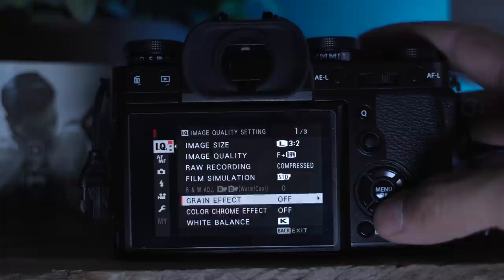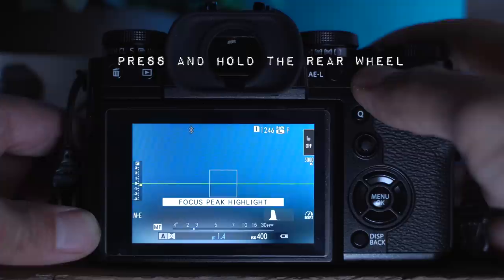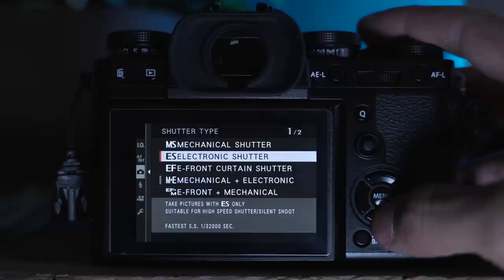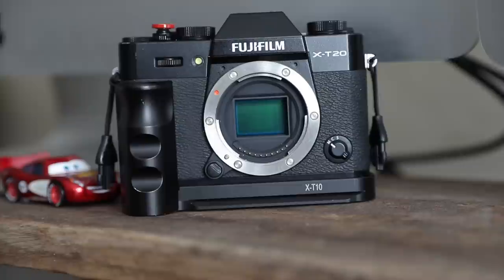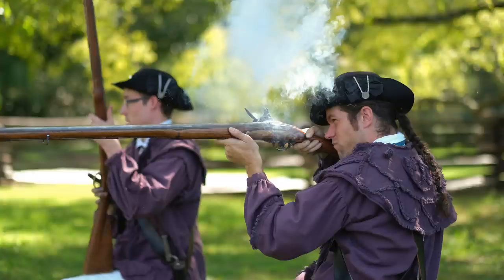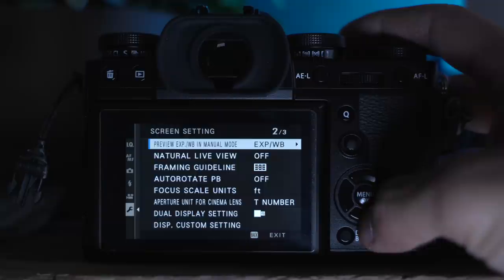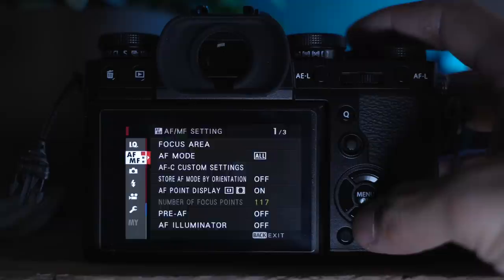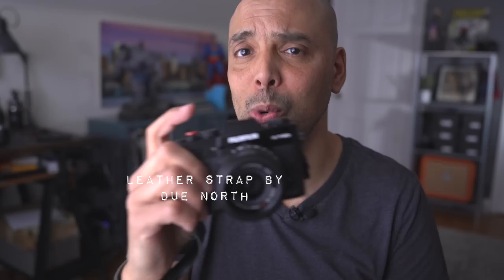I turn ON these Fujifilm settings.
Alright.  We did off, we gotta do ON.  These are the settings I turn on and WHY.

YouTube Gear
Camera I use for Youtube:

Learning!